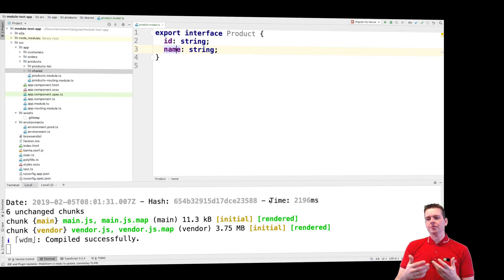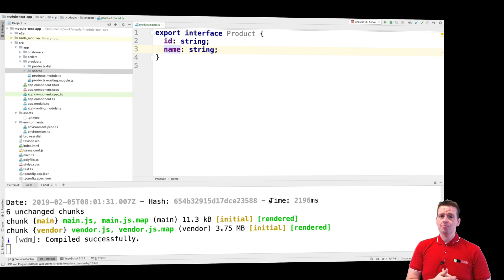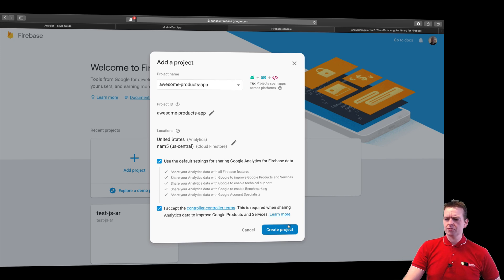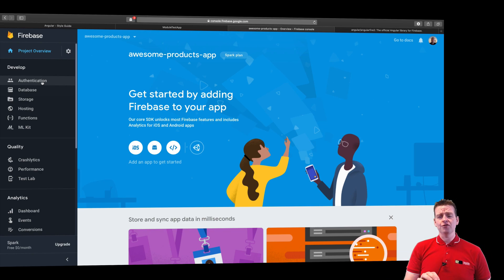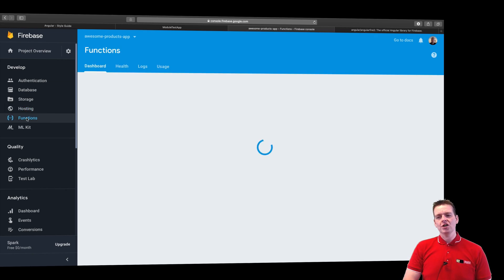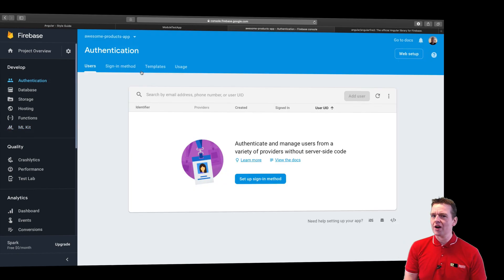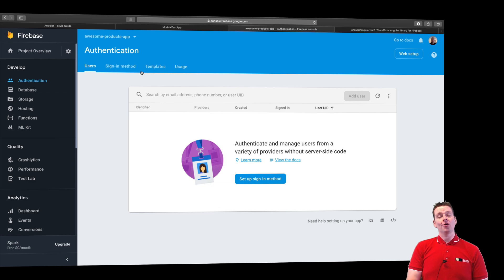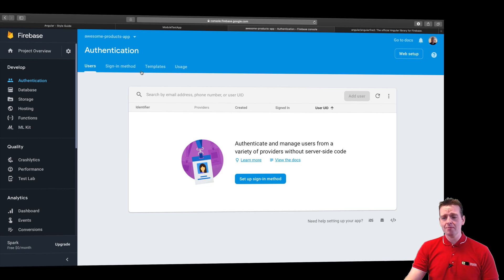Advanced Web Apps 2019 Angular | S1P11 | Firebase intro A full Backend